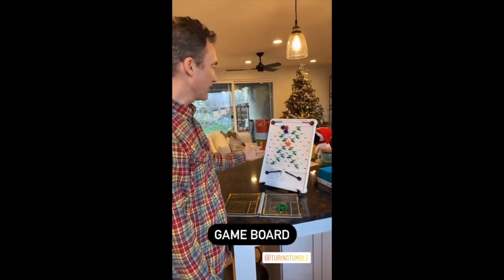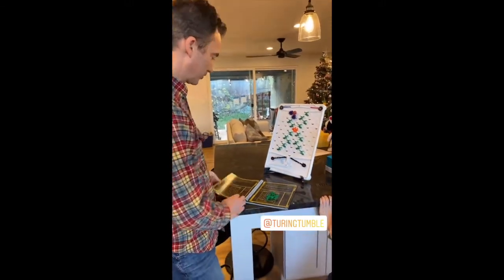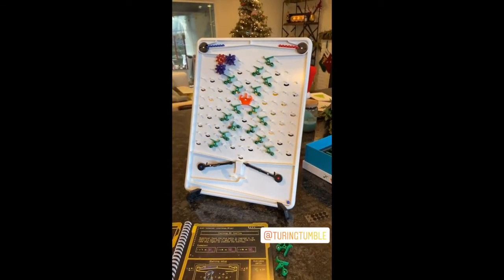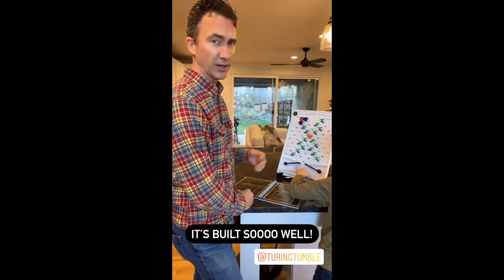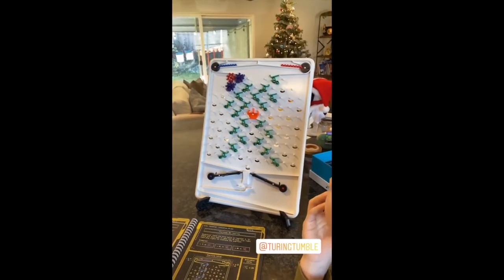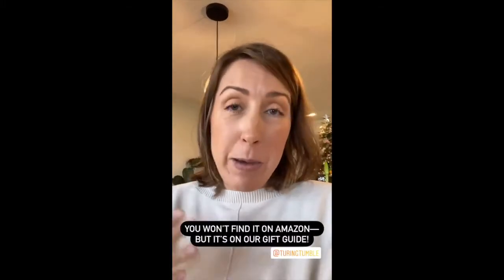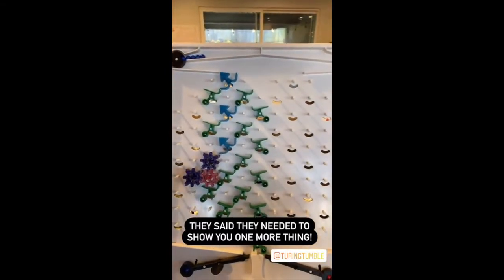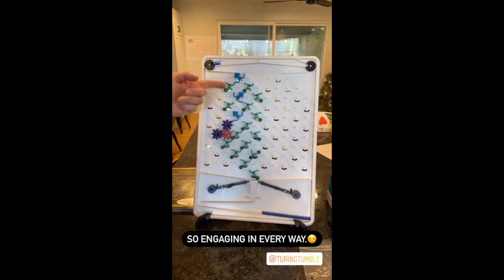Turing Tumble Review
Tyler and our son show you one of our very favorite screen-free STEAM activities called Turing Tumble. Our kids have been learning how computers work using simple switches to build a marble-powered computer. No screen needed!

We’ve been using this for over a year now and it’s hasn’t lost its novelty. The toy is so well built! It comes with a puzzle book full of challenges that progressively become more difficult, so it’s the kind of toy that grows with your child.

to learn more about why we love Turing Tumble!